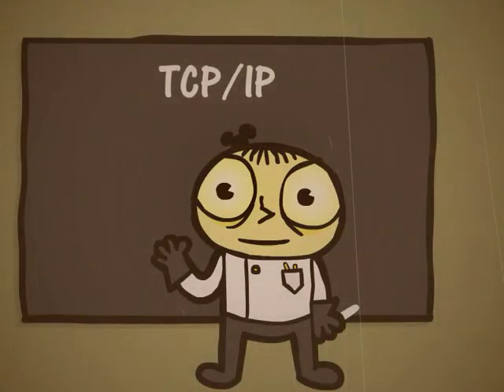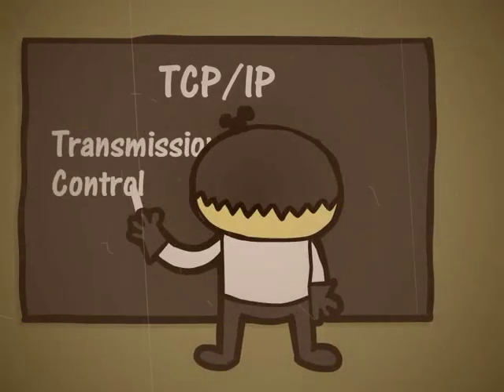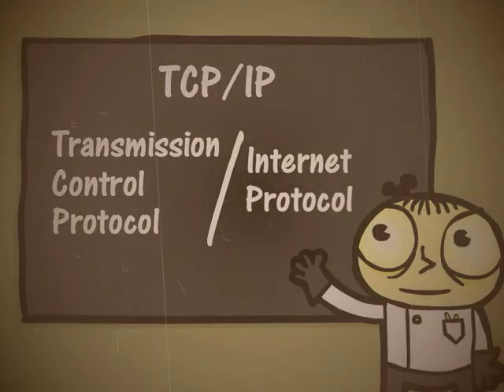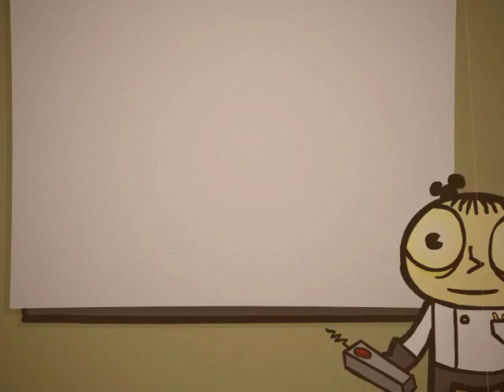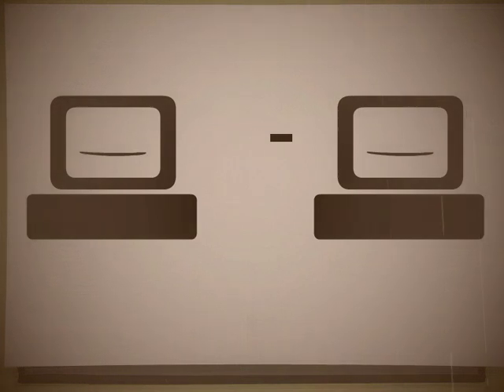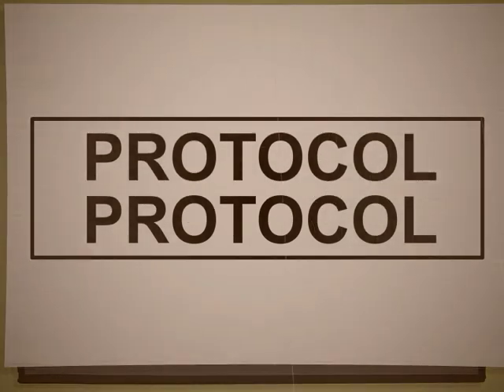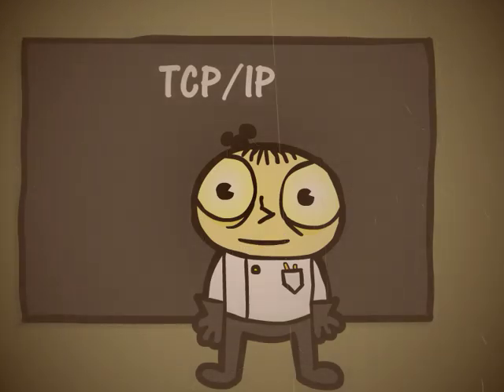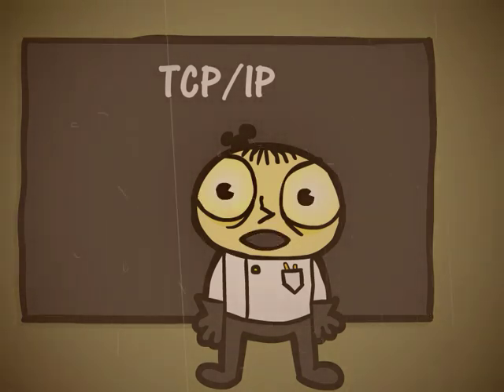dR.LORRE EXPLAiNS TCP/IP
A BRiEF EXPLANAtiON OF thE TCP/IP PROTOCOL